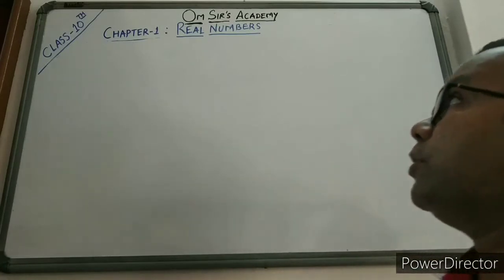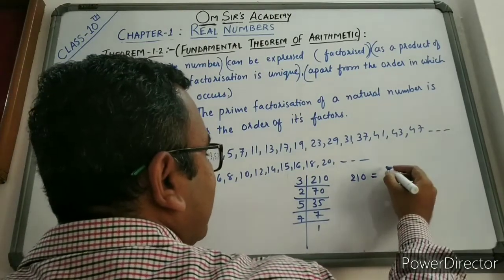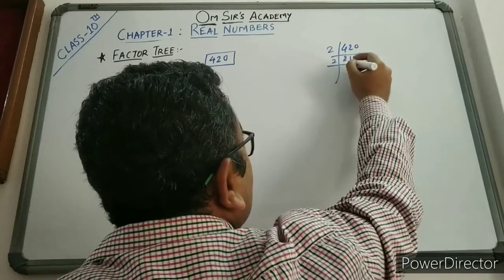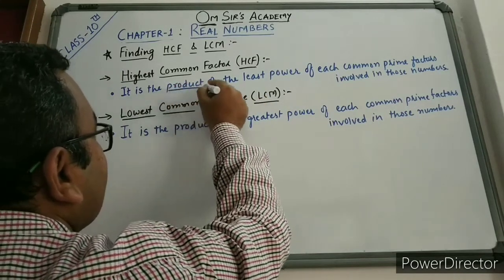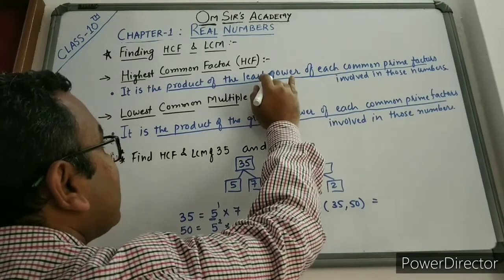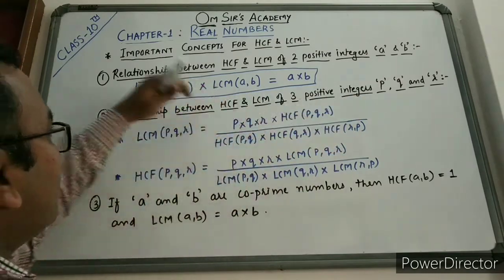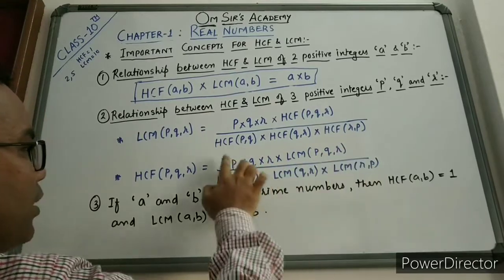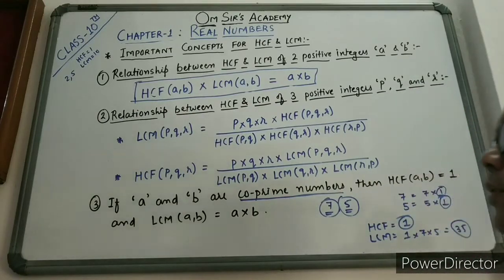MATHS CLASS 10 CHAPTER-1 REAL NUMBERS (PART-4)(FUNDAMENTAL THEOREM OF ARITHMETIC, HCF & LCM CONCEPT)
Hi Students,
This video provides the explaination about Fundamental Theorem of Arithmetic, Factor Tree concept and HCF & LCM Concepts.